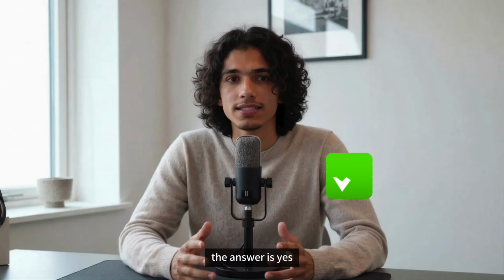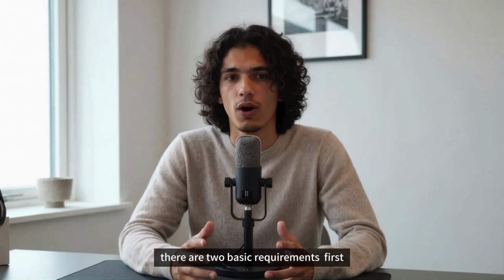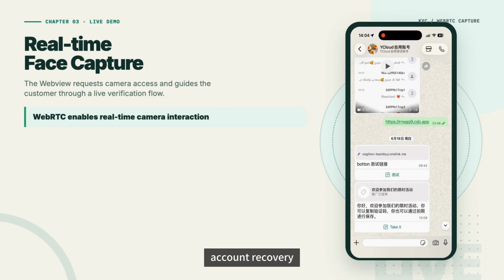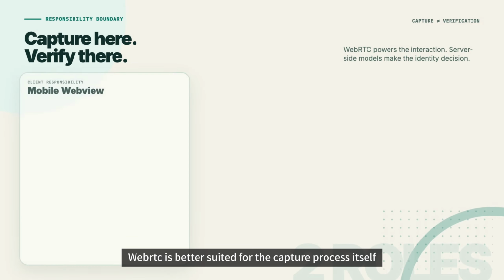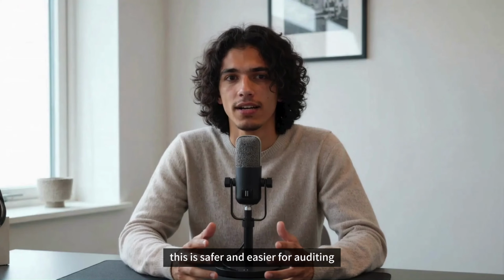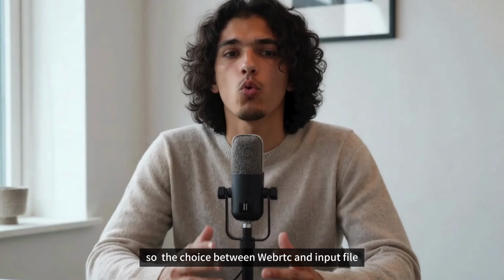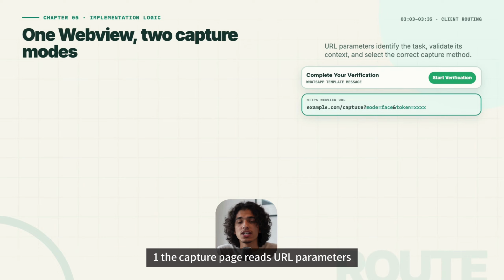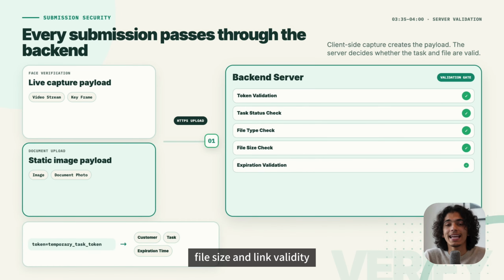How to Build WhatsApp Identity Verification Flow | WebView Camera & KYC Without Redirects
✅ Complete KYC directly inside WhatsApp without redirecting users to another app or website.

In this video, we explore how businesses can use WhatsApp WebView with mobile camera access to build smoother verification workflows.

You’ll learn:
• How WhatsApp links open a secure HTTPS verification page
• When to use WebRTC for face verification and liveness detection
• When to use camera capture for documents and photos
• How businesses can collect identity information, documents, and verification data through WhatsApp

From KYC verification to document upload, WhatsApp can become a complete customer onboarding channel.

YCloud helps businesses connect WhatsApp API, automation, and customer workflows to create better user experiences.

⏱️ Timestamps:

00:00 Introduction
00:12 Why Complete KYC Inside WhatsApp?
00:29 Recommended WhatsApp Camera Workflow
01:11 Scenario 1: WebRTC for Face Verification & Liveness Detection
02:06 Scenario 2: Camera Capture for Documents & Photos
02:33 Choosing Between WebRTC and Input File Capture
02:56 Technical Implementation Logic
03:49 Privacy & Security Considerations
04:13 Final Thoughts